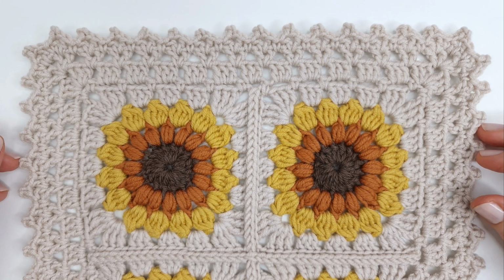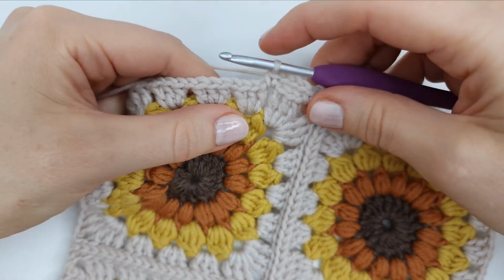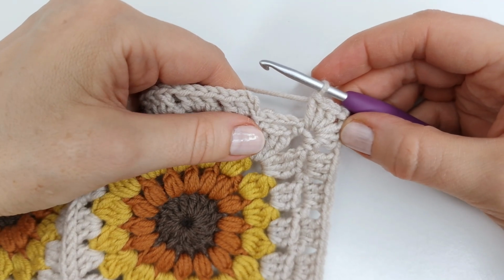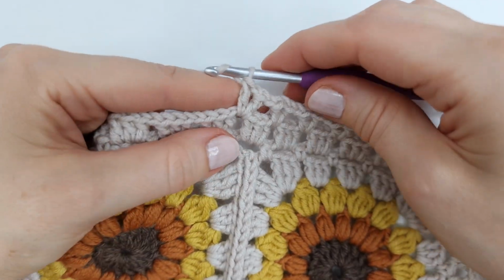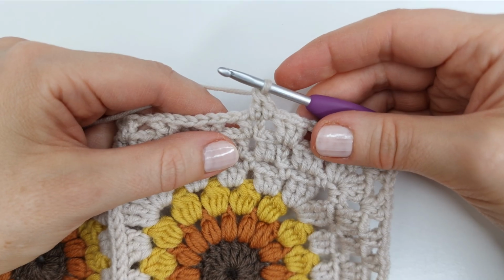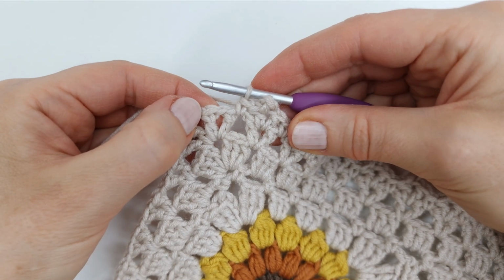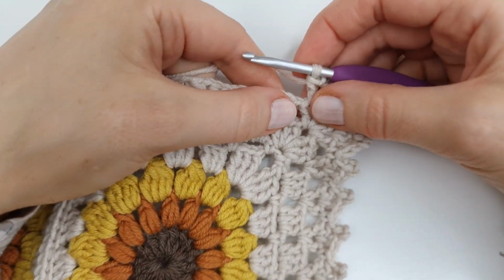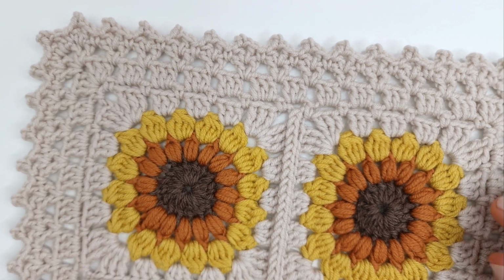How to Crochet a Beautiful Lacey Border | Easy Step-by-Step Tutorial 🧶💖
Welcome to this easy and fun crochet tutorial! 🌸 In today’s video, I'll show you how to crochet a beautiful lacey border that is perfect for beginners and experienced crocheters alike.
This simple design will add an elegant touch to your projects, whether you're making blankets, scarves, or table runners. 😍

🔹 Why You'll Love This Tutorial:

Beginner-friendly – No need to worry if you're just starting out. This   tutorial breaks everything down step-by-step.

Quick & easy – You’ll be able to complete this border in no time! It's perfect for adding a finishing touch to your projects without too much effort.

Elegant design – The delicate lace pattern is sure to elevate your work and make it stand out.

Versatile – Works beautifully on blankets, shawls, pillows, or any project that could use a lovely border!

⏱️TIMESTAMPS
  0:00  Introduction to the lacey border tutorial
  0:29  Project starts
  1:05 Round 1.
  5:18 Round 2.
  8:52 Round 3.
13:05 Round 4.
22:54 Fastening off and weaving in the yarntails
23:49 Project done!

Materials Used in This Tutorial:

Yarn: Drops Merino Extra Fine
Hook: 4 mm. (size G/6)
Scissors
Tapestry needle (for weaving in ends)

Let’s connect!